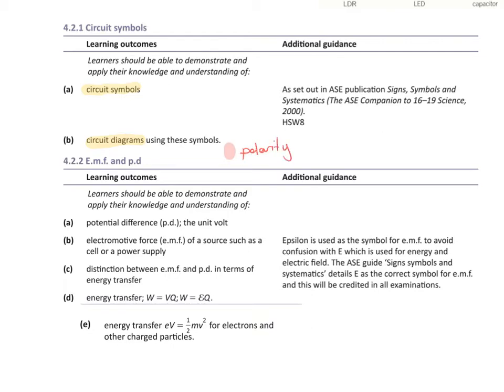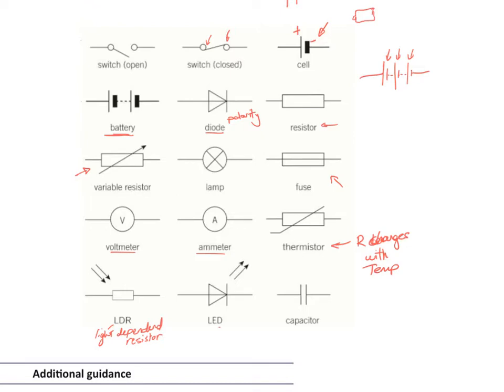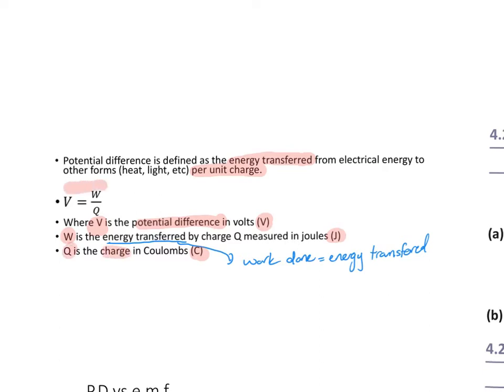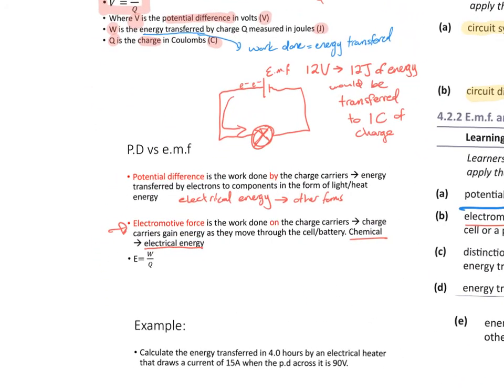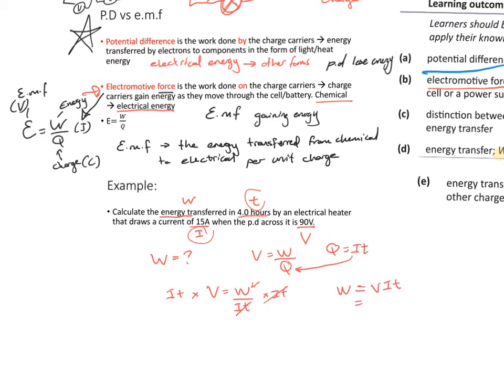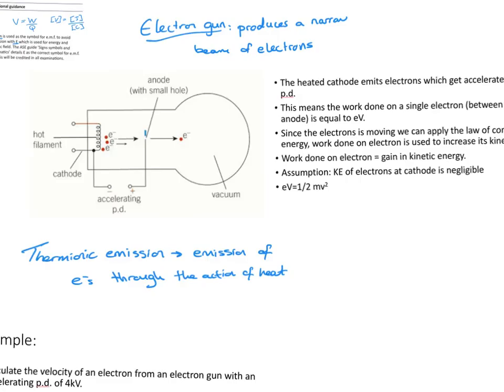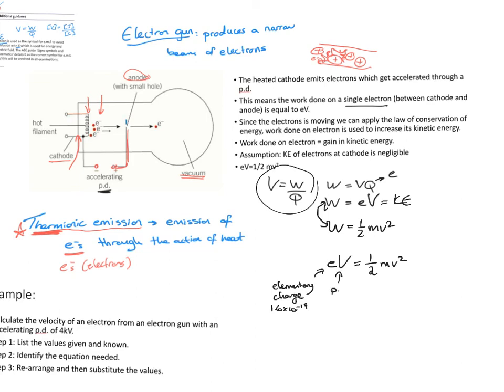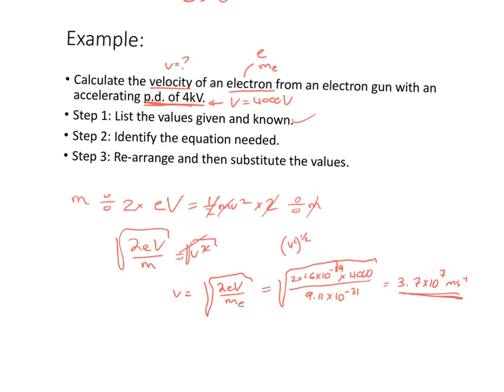Chapter 9 Energy, power and resistance Lesson 1